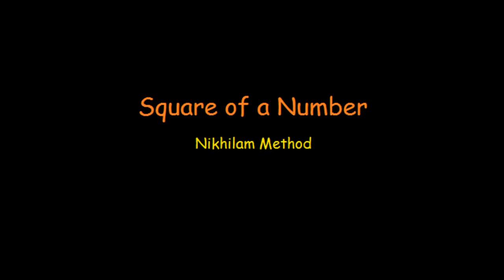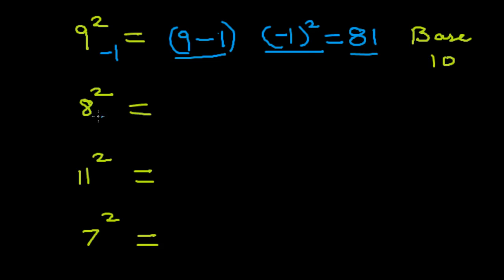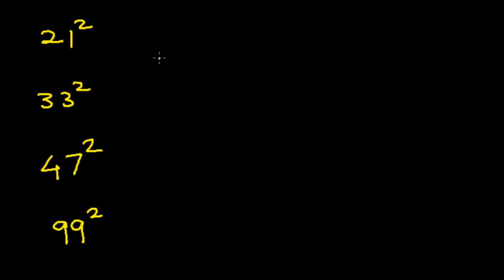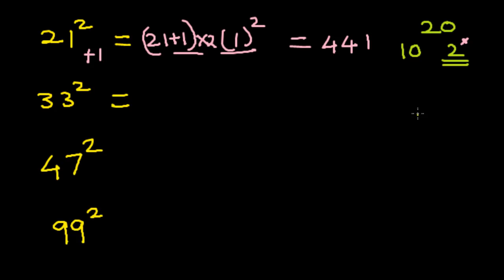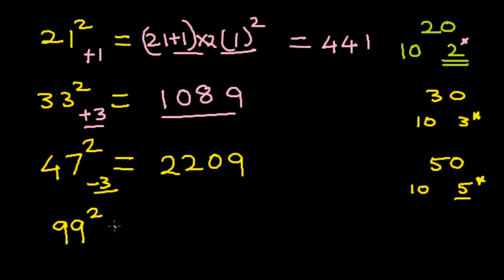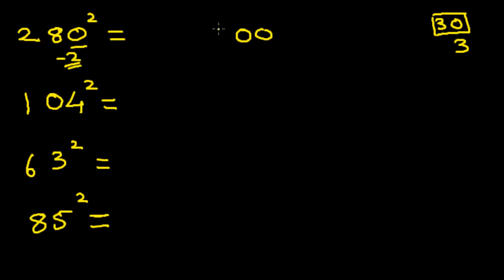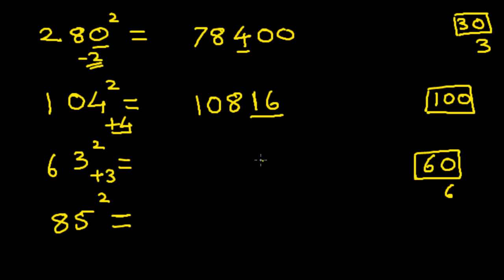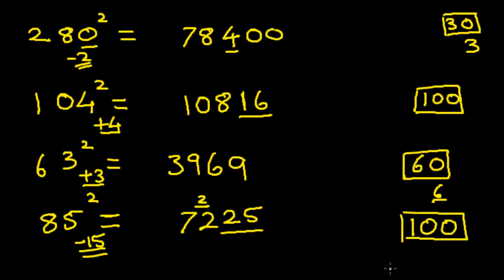Mental Math: Square of Number : Vedic Nikhilam Method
Just watch this vedic math video and with a little practice, you'll be able to calculate the square of a two digit number quickly in your mind. This is a very powerful technique and you wont need a pen or paper to do it.